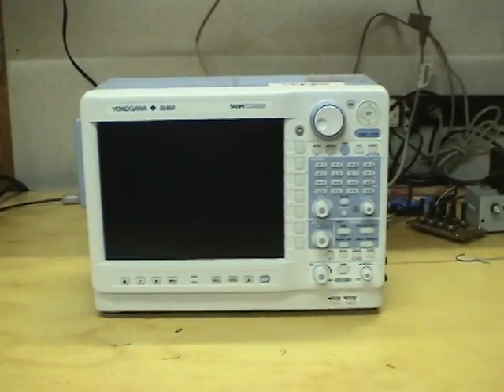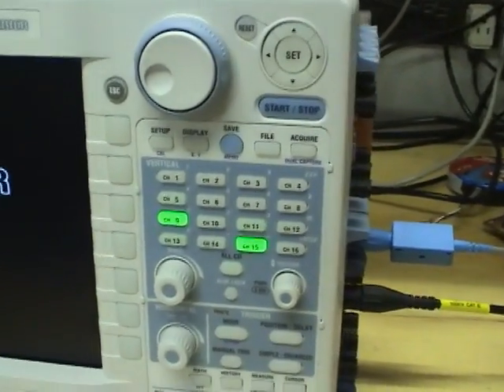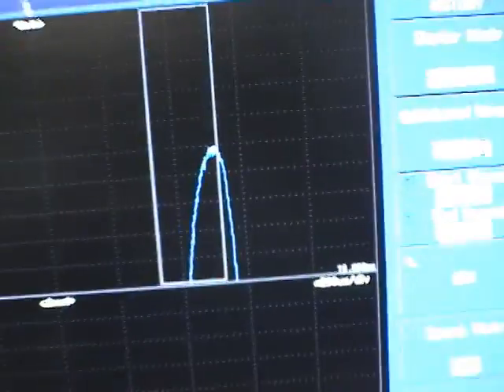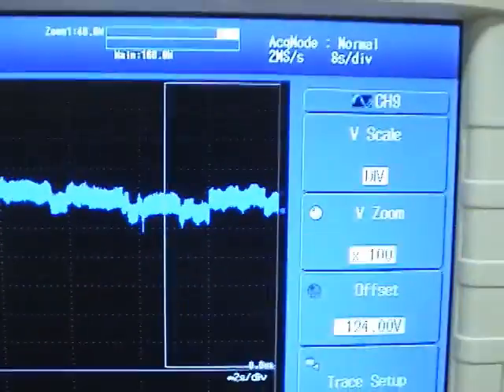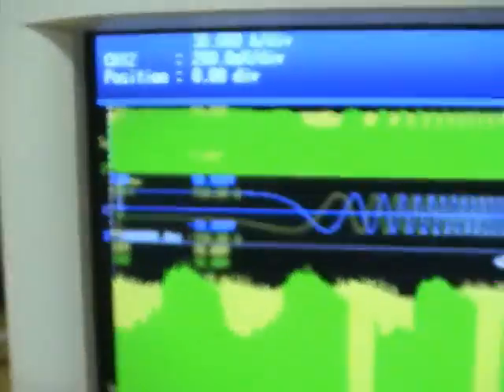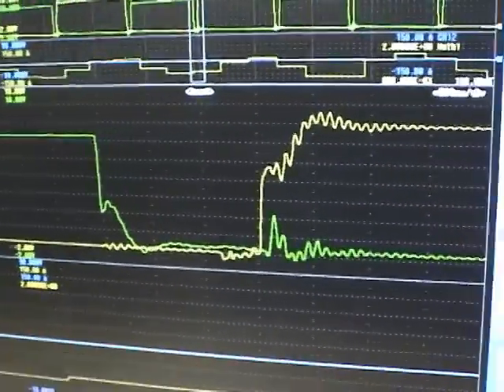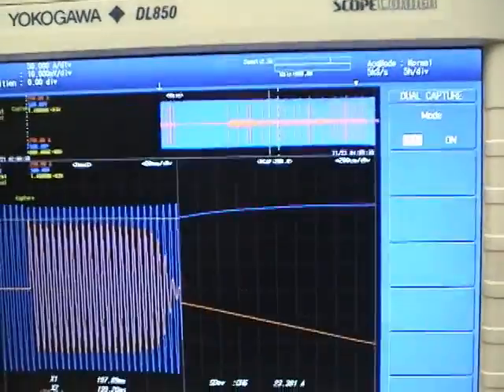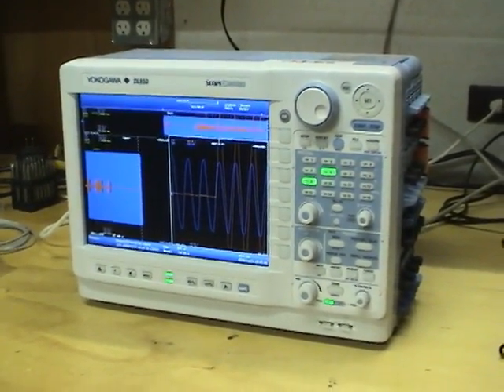Yokogawa DL850 ScopeCorder Review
Review of the Yokogawa DL850 ScopeCorder, a combination of a chart recorder and an oscilloscope.